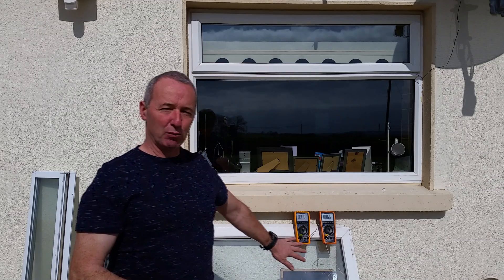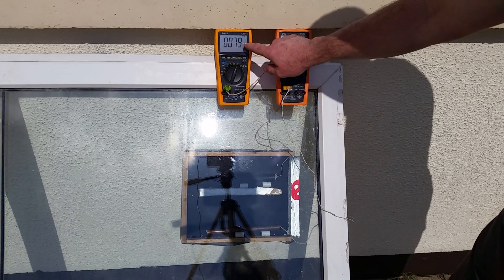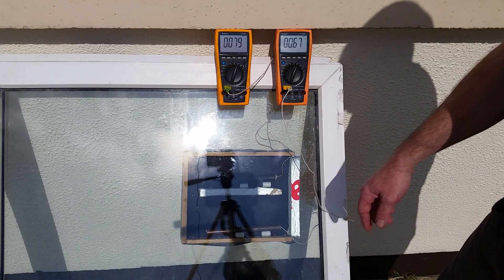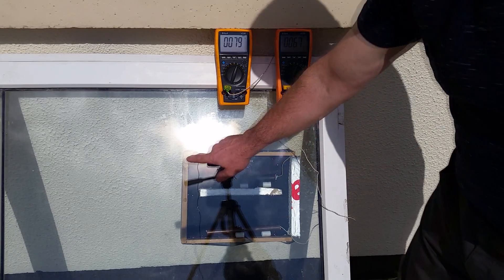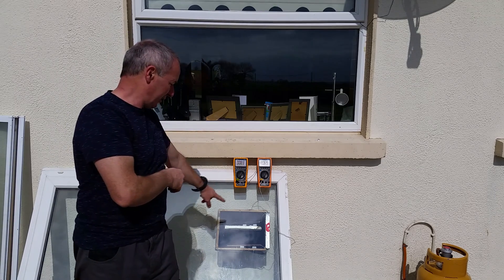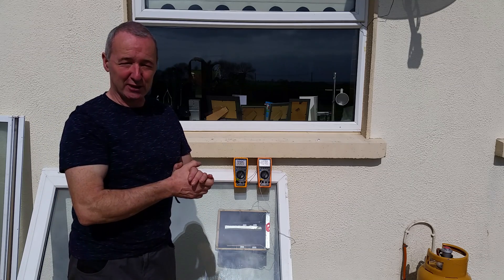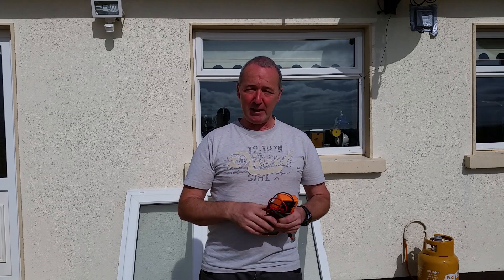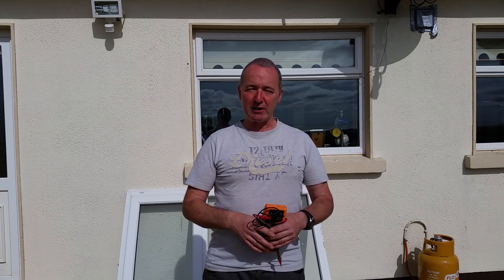Solar Hot Water .. Using an Old pvc window makes tons of heat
Fantastic results using an old pvc window. I achieved 84°C / 183°F just from some black copper and a double glazed window. This is a very easy way to see some useful results before I go and do a complete build.